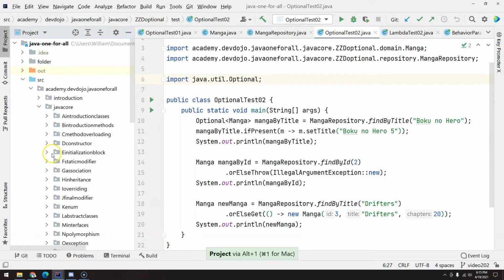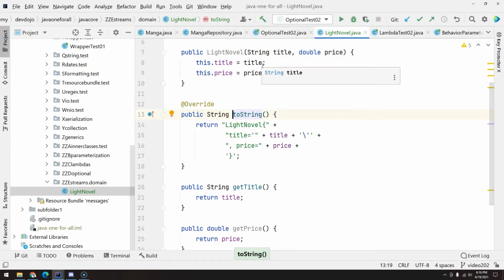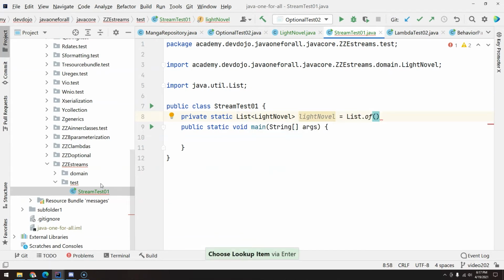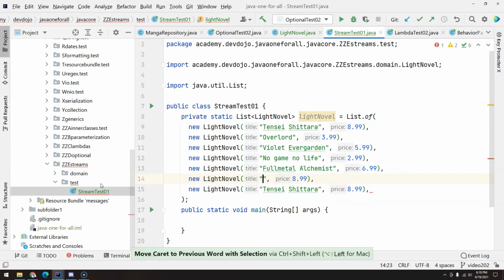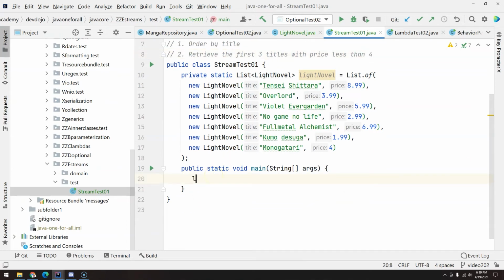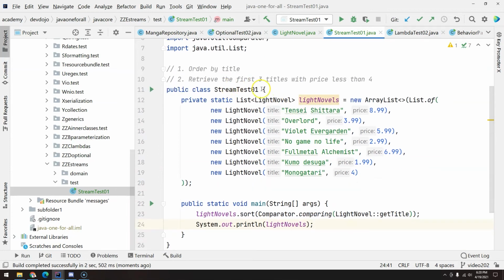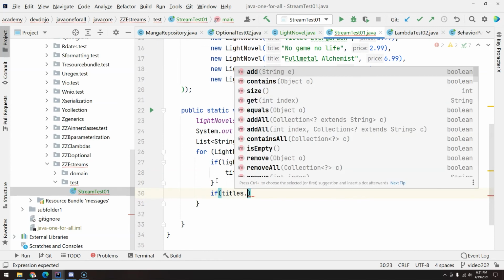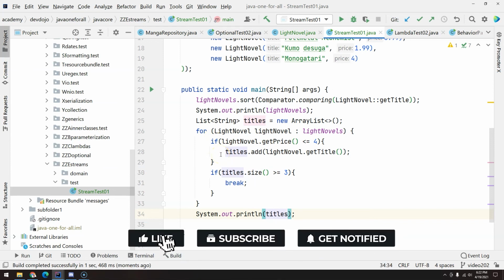203 - Streams pt 01 - Introduction pt 01